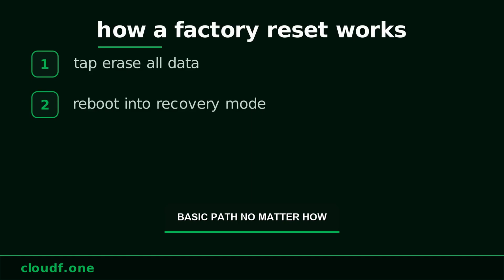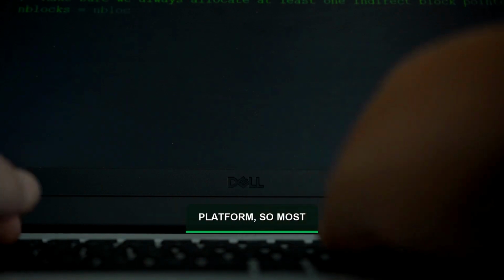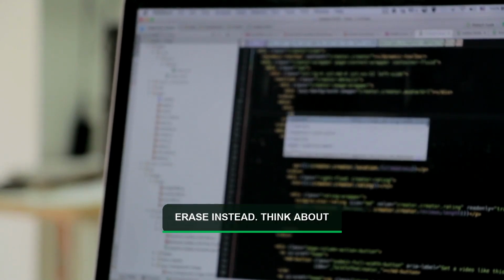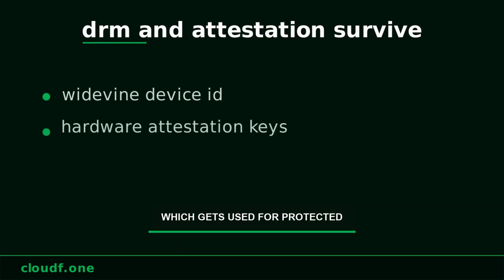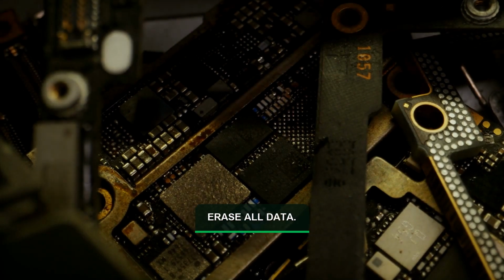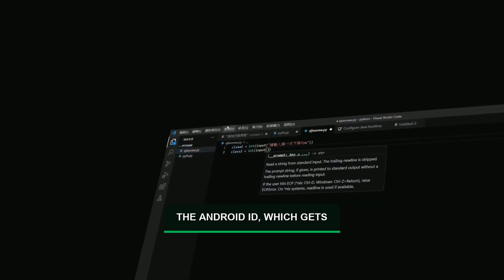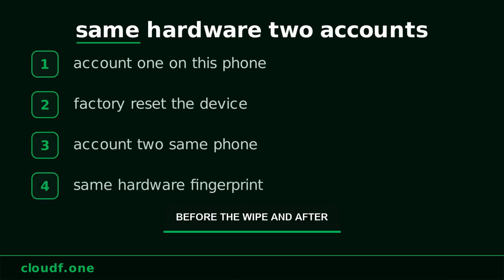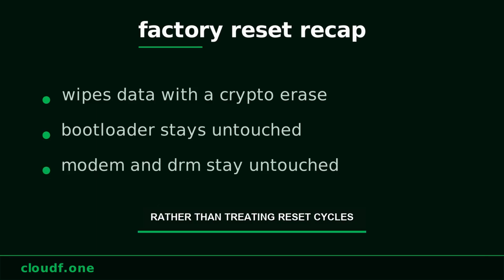What Actually Happens During A Factory Reset On A Shared Android Device (2026)